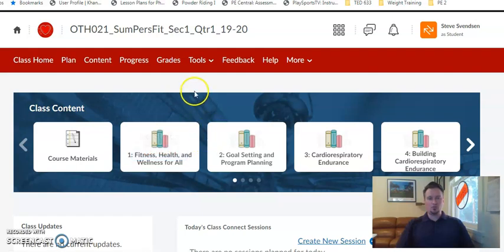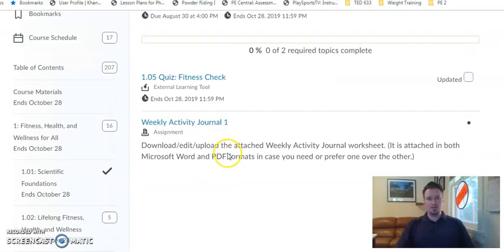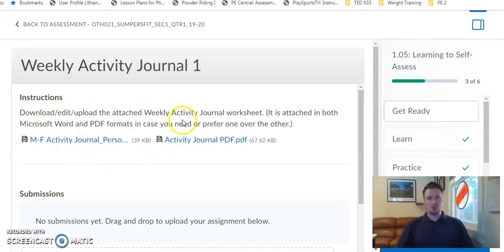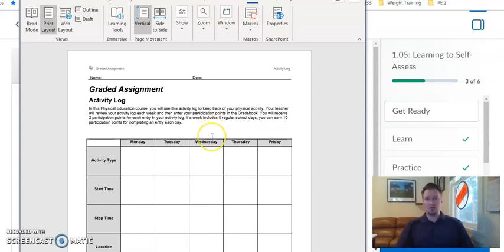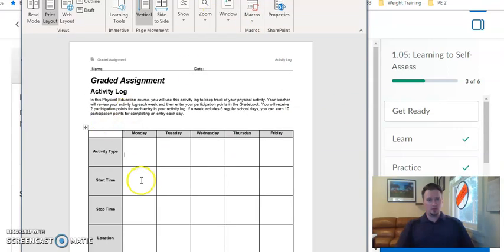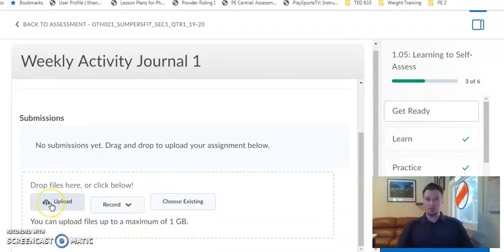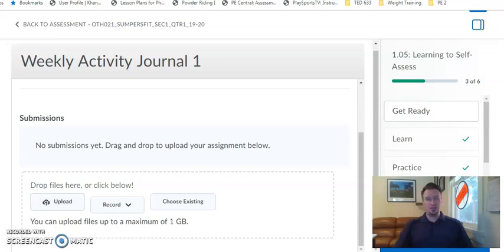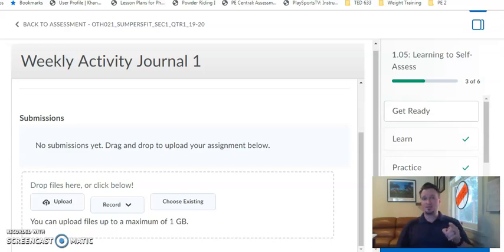Weekly Activity Journal Help